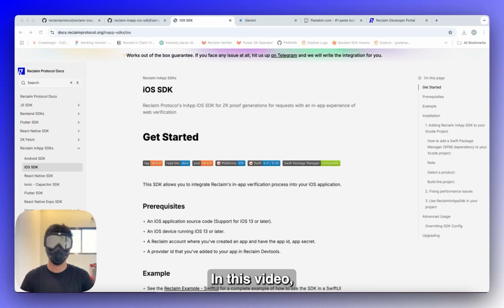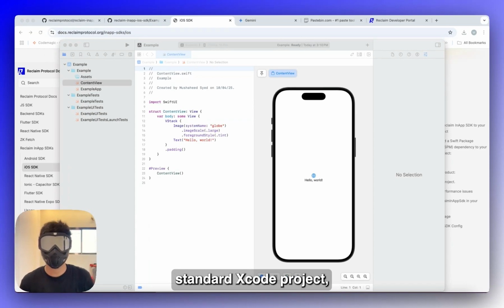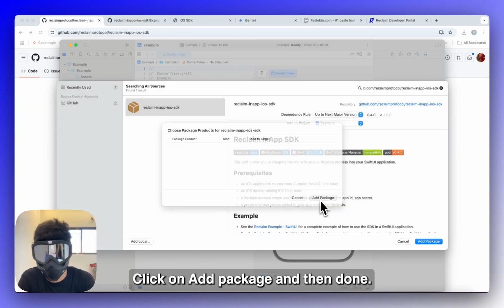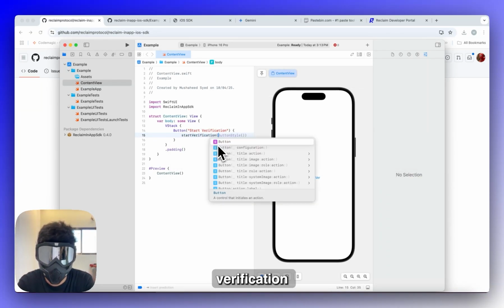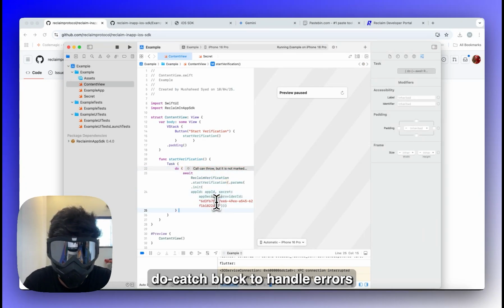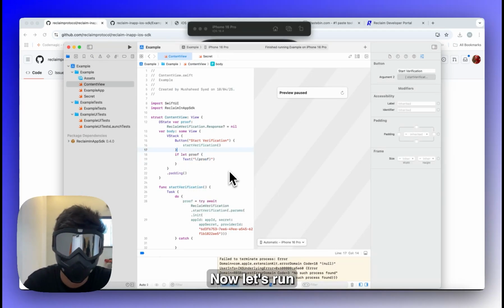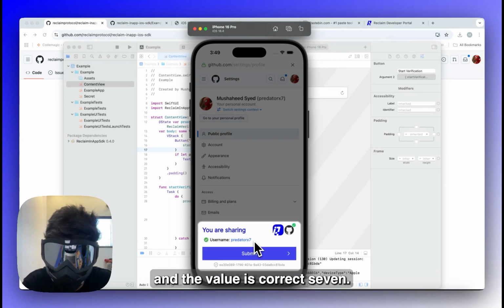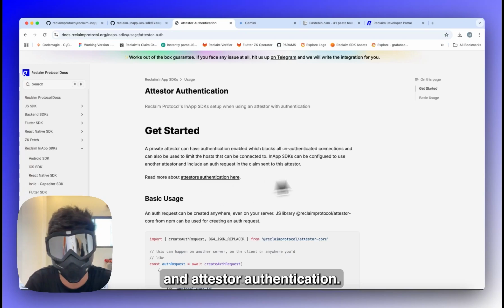Tutorial: How to integrate our IOS Native In-App SDK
Tutorial on how to integrate our IOS Native In-App SDK by Mushaheed Syed